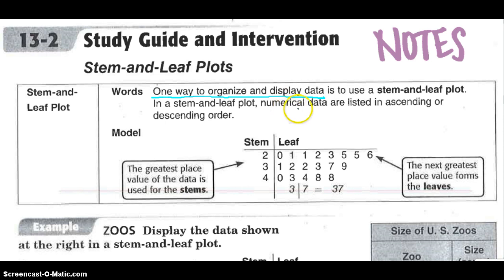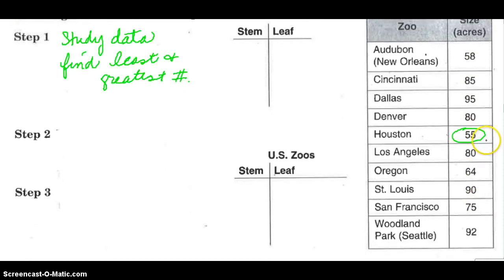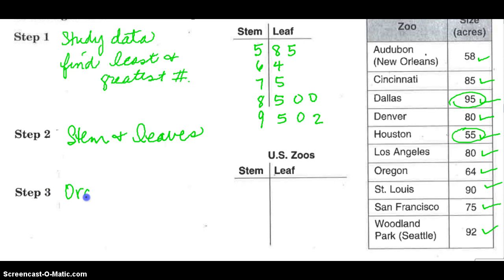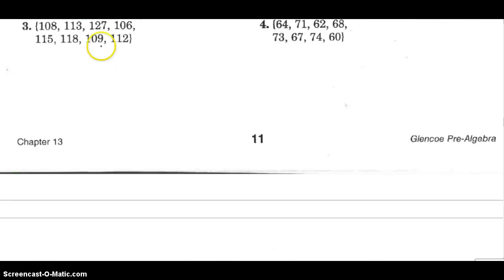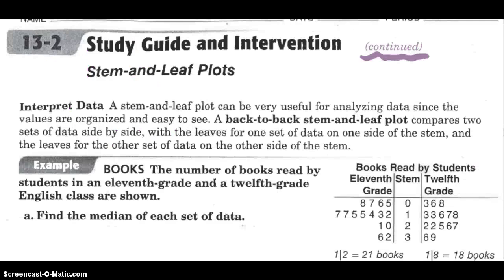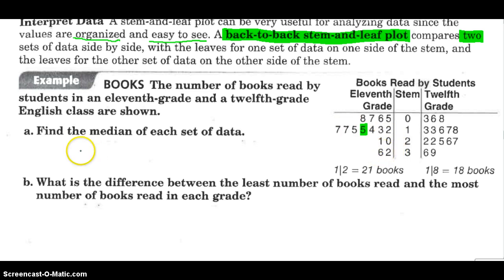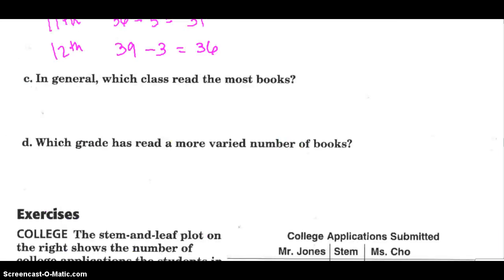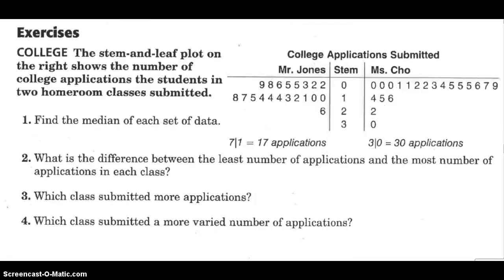PA 13.2 Stem-and-Leaf Plots